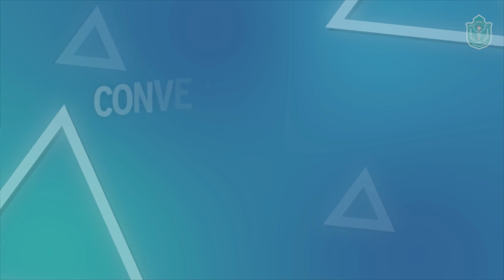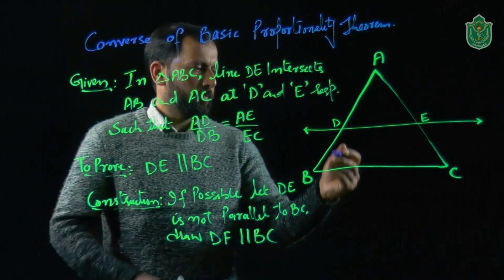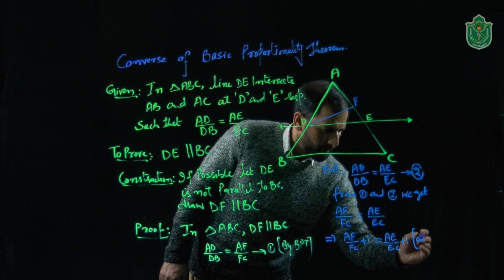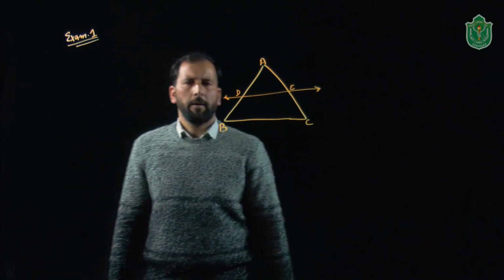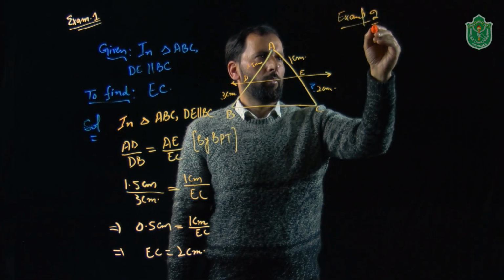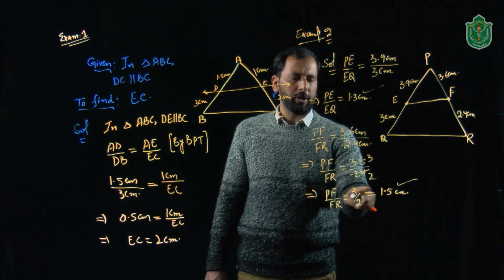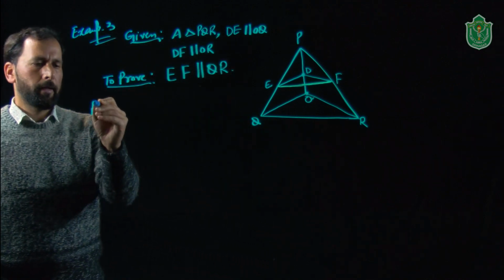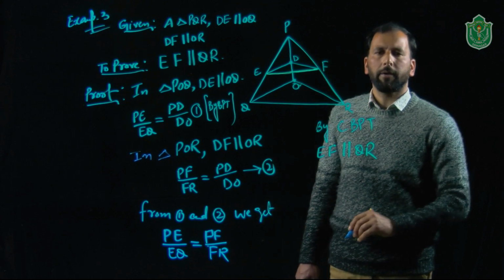Converse of Basic Proportionality Theorem // Similar Triangles // Mathematics // CBSE Class 10th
This video explains the Converse of Basic Proportionality Theorem, its proof and related examples including solved exercises from the textbook.